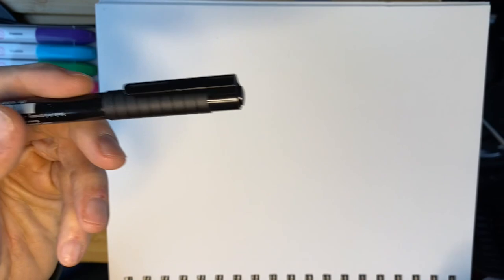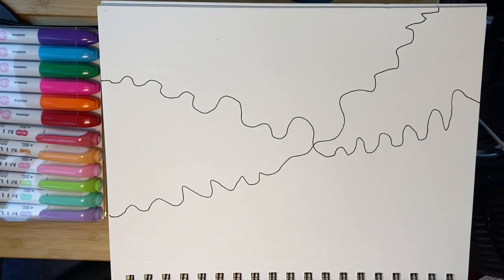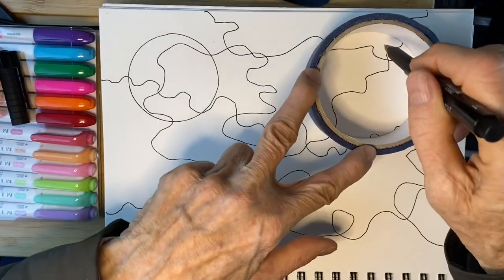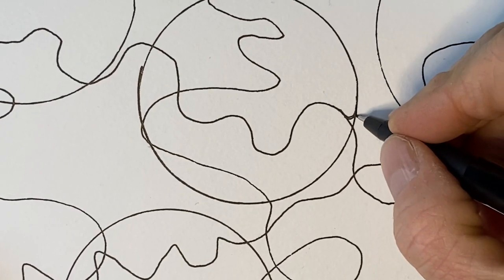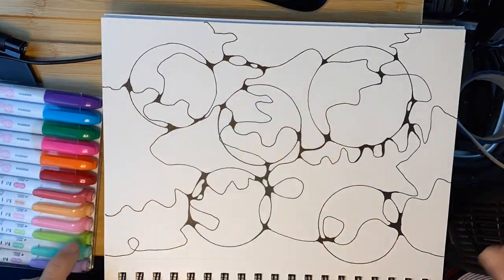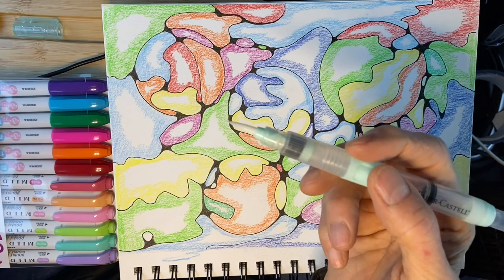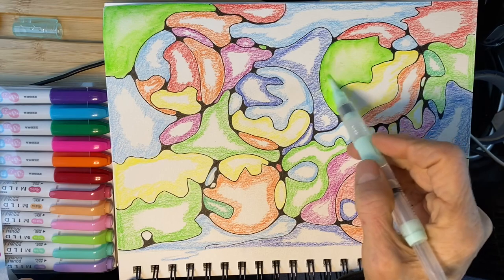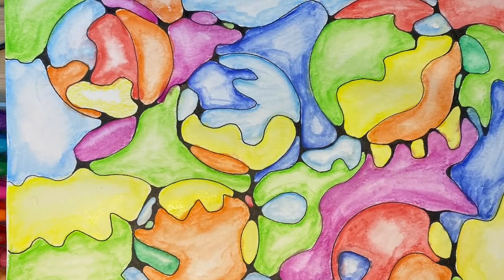How to Relax and enjoy Neurographic Art Tutorial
This how to draw Neurographic Art tutorial will help you relax if you take on the project or if you choose just to watch.

Busko
N8M 2Y1

Strathmore Gray Toned drawing paper
Windsor & Newton Acrylic Tube Paint
Apple Barrel 18 ct Acrylic Paint
MeiLiang watercolour set 36 colors
Staedtler Brush Tip Markers 36 ct
Scrapbook Paper
Prismacolor Premier 72 soft pencils
Precision scissors
Canson mixed media paper
Sharpie black fine point pens.
Staedtler double ended markers
Micron .05 black pens,
Crayola 50 count super tip markers,
Index cards 10 pack blank,
Micron assorted 6 piece black pens,
New ipad pro 12.9 in, 256g.
Prismacolor artist pencils
Copic Markers basic set
Hamilton Beach Juicer

Busko
N8M 2Y1

Arteza Watercolour 12 count set
Canson watercolour block paper
Canson mix media 7 x 10 paper